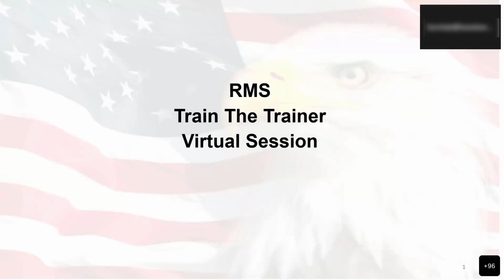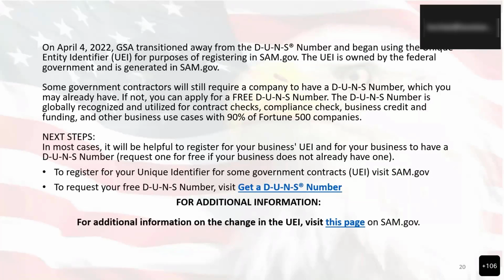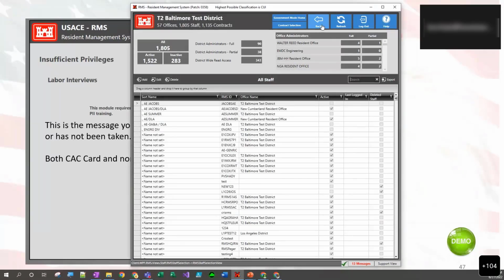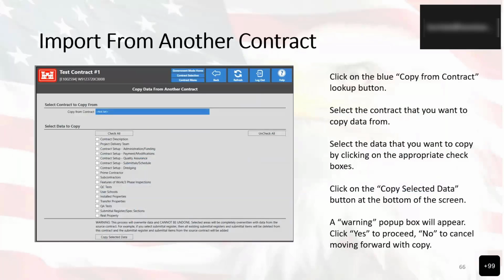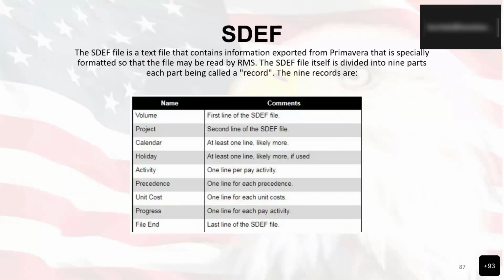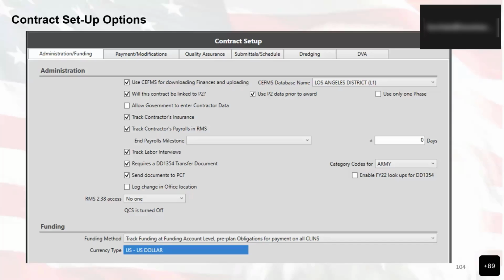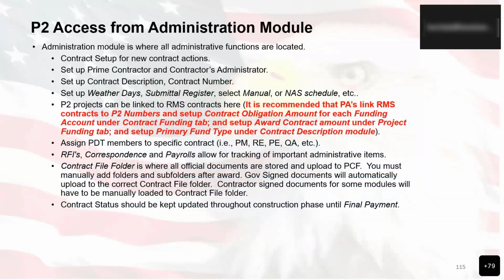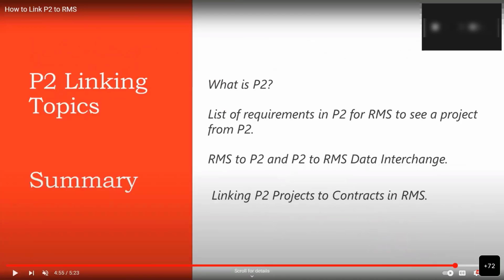June 27th, 2022 - Train the Trainer Day 1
Table of Contents:
4:05 Setting up Prime Contractor
11:16 Subcontractor
18:50 Questions
19:42 GSA - SAM
28:24 Contract Personnel
35:54 PII Access
43:04 PCF Documents
55:18 Questions
57:41 Import / Export
1:20:20 NAS
1:34:53 Setting Up New Contract
1:59:39 P2 Interface
2:04:18 Contract Status
2:06:51 Adding Local Office
2:08:24 P2 Import / Export
2:09:10 Questions

Common ACRONYMS:
COR = Contracting Officers Representative
DoDAAD = Department of Defense Activity Address Directory
DoDAAC = Department of Defense Activity Address Code
Defense Logistics Agency dla.mil
PDT = Project Delivery Team
PA = Project Administrators
PM = Project Managers
PE = Project Engineers
RE = Resident Engineers
QA = Quality Assurance (Specialist)
P2 = PMBP Automated Information System (Army Corps of Engineers)
ACO - Administrative Contracting Officer
CO - Contracting Officer
PM Specialist - Project Management Specialist